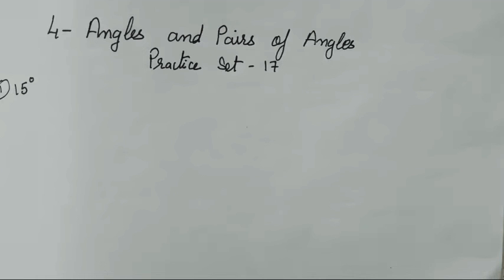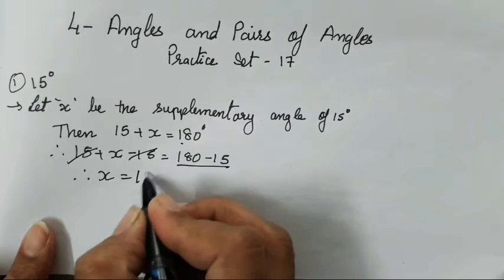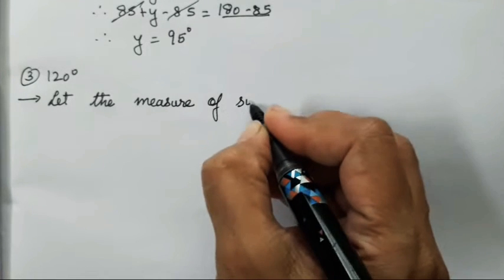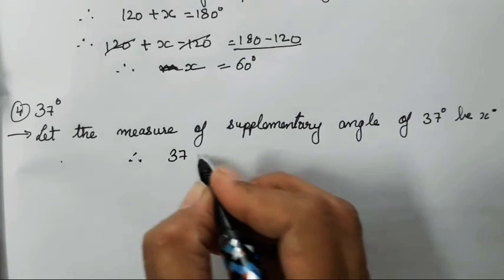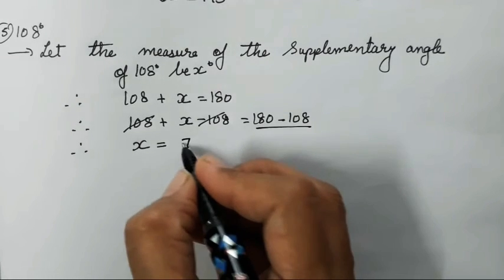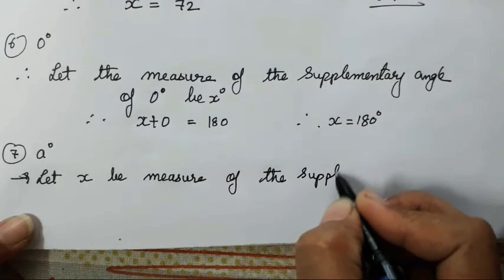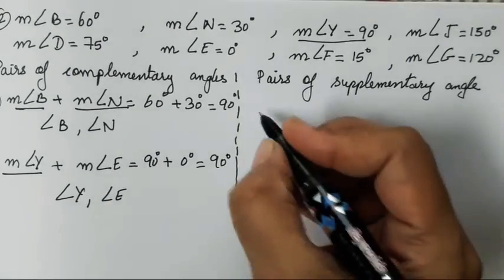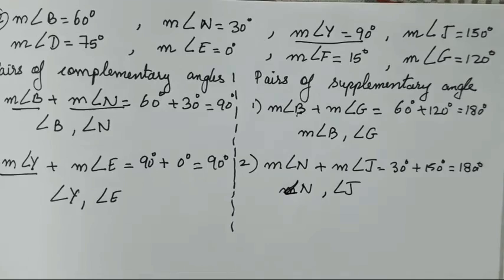Angles And Pairs Of Angles | Class 7 Maths Chapter 4 Practice Set - 17 | Supplementary Angles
LINK OF PRACTICE SET- 16

IN THIS CHAPTER WE WILL STUDY ABOUT ANGLES AND PAIRS OF ANGLES .

THIS VIDEO WE WILL STUDY ABOUT HOW TO FIND COMPLEMENTARY ANGLES.

STEP BY STEP EXPLANATION OF THE SUM IS GIVEN .